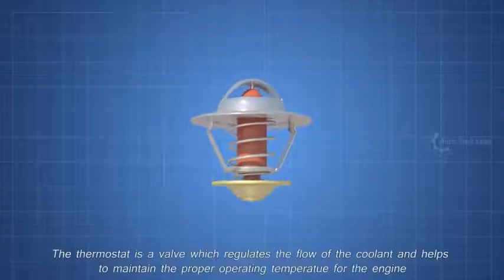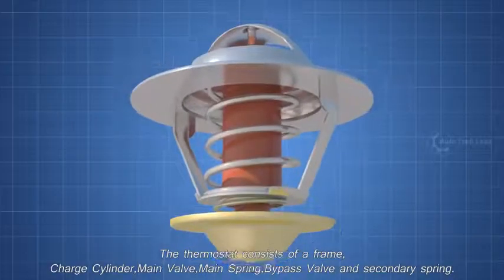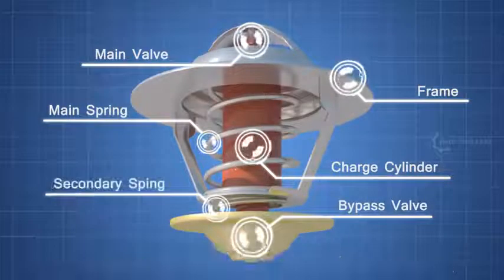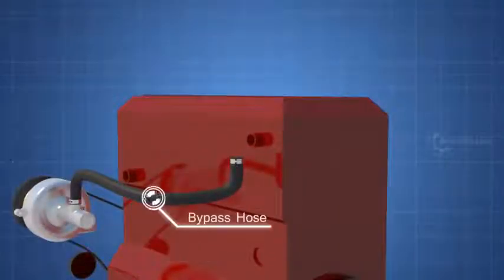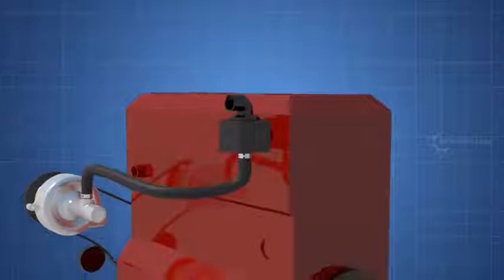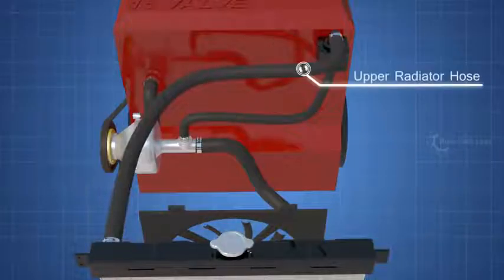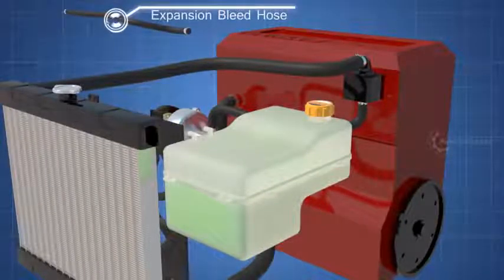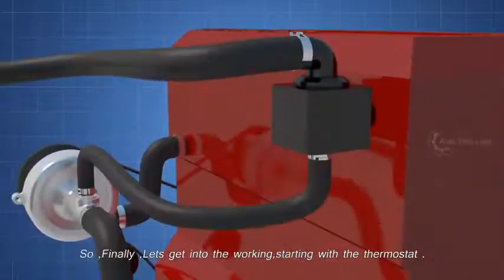How vehicle Engine Cooling System Works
About This Video - How vehicle Engine Cooling System Works

About Channel - Hello Friends, This is Mechanical Engineering Information youtube channel for students and mechanical engineers, main purpose make this channel for collect recent technology information in Mechanical Engineering and provide to our veiwers at one roof. i hope you like our all videos please like and share.

top engineering colleges of india
top mechanical engineers in india
top ten cars in india
top mechanical fields in india
Mathematics (in particular, calculus, differential equations, and linear algebra)
Basic physical sciences (including physics and chemistry)
Statics and dynamics
Strength of materials and solid mechanics
Materials engineering, composites
Thermodynamics, heat transfer, energy conversion, and HVAC
Fuels, combustion, internal combustion engine
Fluid mechanics (including fluid statics and fluid dynamics)
Mechanism and Machine design (including kinematics and dynamics)
Instrumentation and measurement
Manufacturing engineering, technology, or processes
Vibration, control theory and control engineering
Hydraulics and Pneumatics
Mechatronics and robotics
Engineering design and product design
Drafting, computer-aided design (CAD) and computer-aided manufacturing